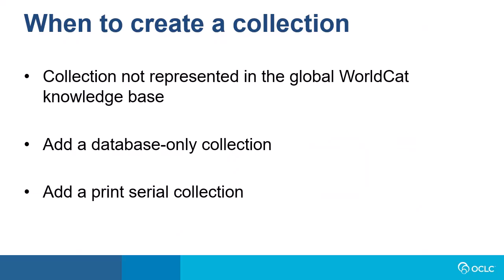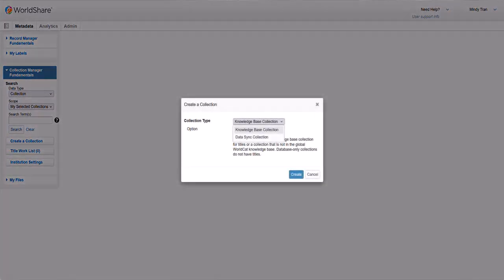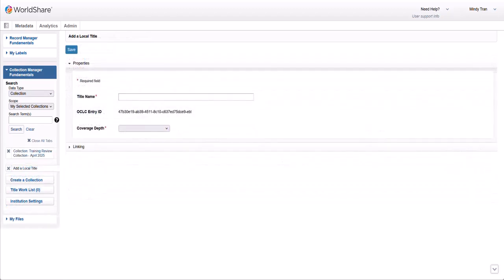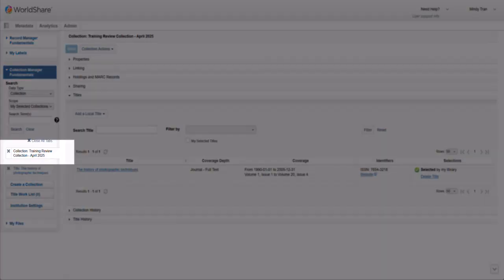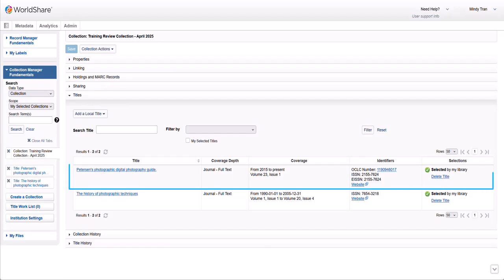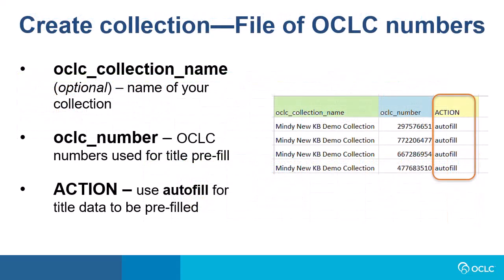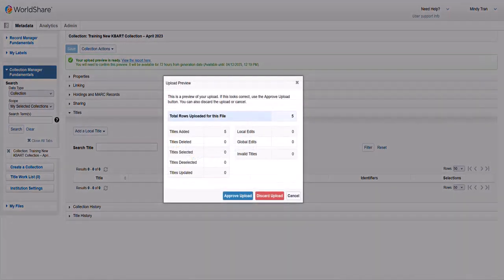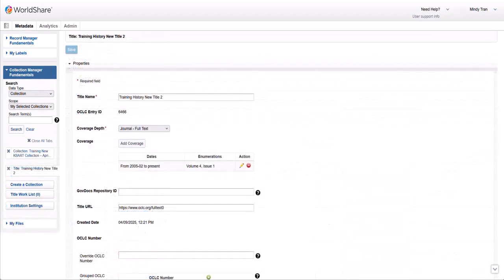Collection Manager Fundamentals: Create WorldCat knowledge base collections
This video demonstrates using WorldShare Collection Manager Fundamentals to create local knowledge base collections to add your e-journal, e-book or print serial collections not found in the global WorldCat knowledge base.

Continue your WorldShare Collection Manager Fundamentals learning using the resources above, and don’t forget to share your feedback by completing the survey.